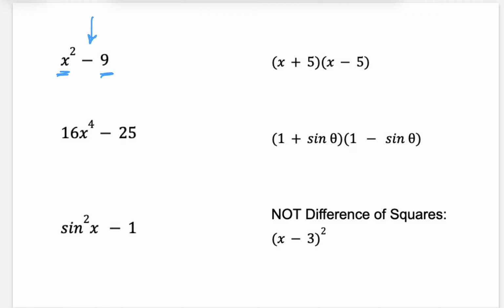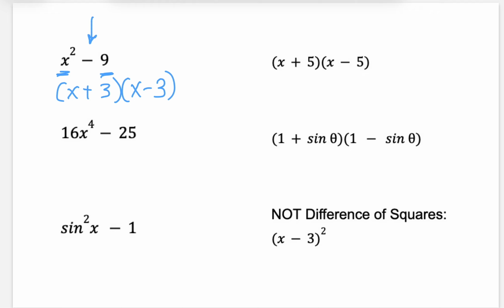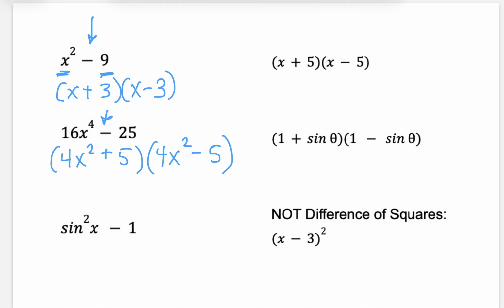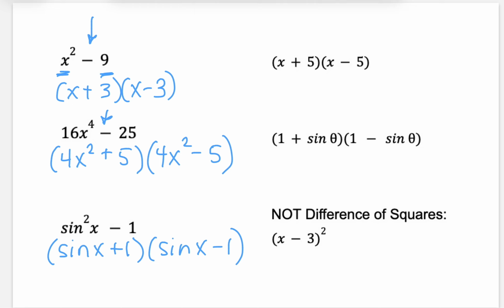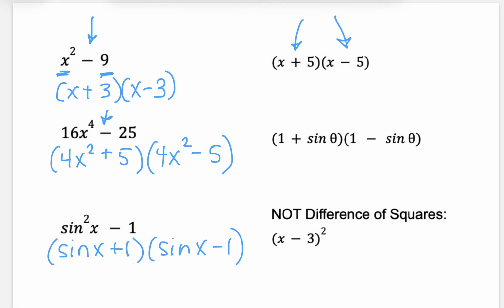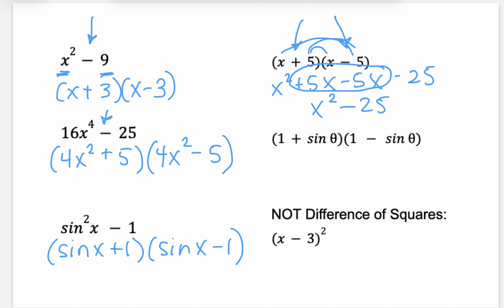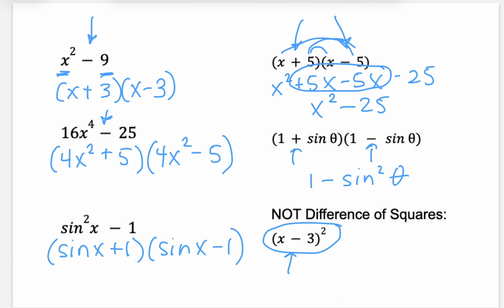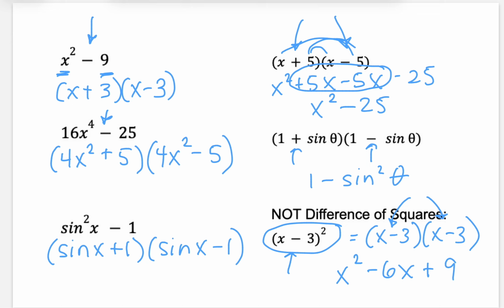Difference of Squares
Recognizing difference of squares and how to factor and multiply, Algebra 1, Algebra 2, AP Precalculus